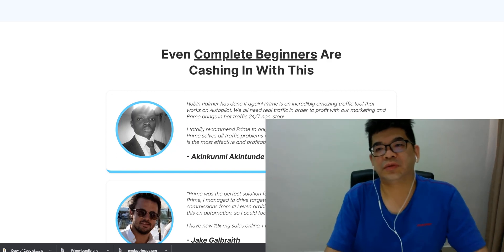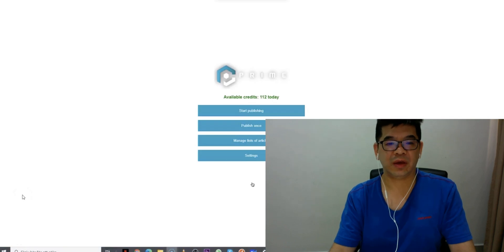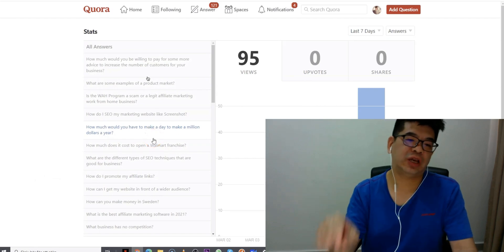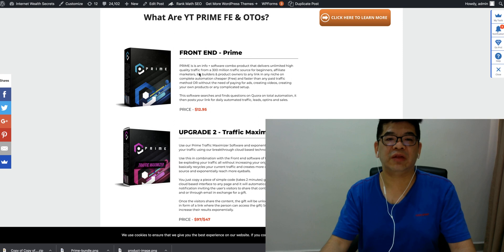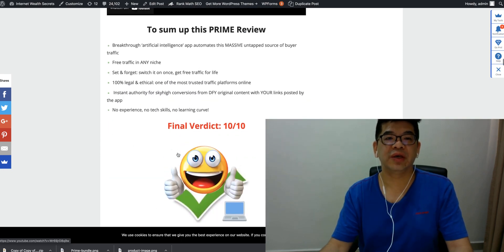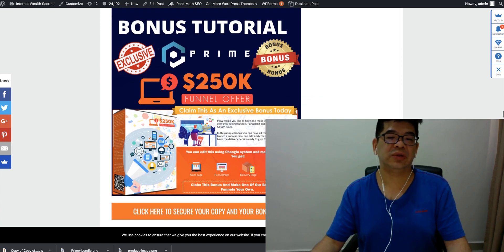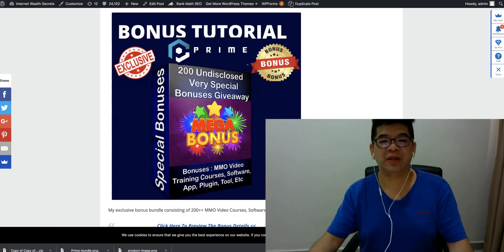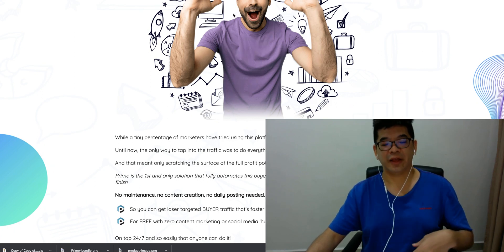Prime Review ❇️❇️🎁Buy Prime With Premium Bonus $9888 🎁❇️❇️ Prime Bonus ❇️ Prime Review ❇️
🎁 Don't Buy YT Evolution Till You See Premium Bonuses (worth $9888) 🎁
Bonus #1:  My Own Product – IM PLR Vault (Access To Download 6 Thousand PLR eBook/Videos)
Bonus #2:  Quora Marketing Free Video Training Course
Bonus #4:  Learn How To Automate Your Social Media Engagement
Bonus #5: Smarty Builders (Create eCommerce Site, track sales, etc)
Bonus #6: $250K Funnel Kit (Drag and Drop Funnel Builder)
Bonus #8: SmartSlide Pro
Bonus #9: VidSpark – Video Creation App For More Traffic/Lead/Sales
Bonus #10: BotEngage – Chat Bot Creation App For More Traffic/Lead/Sales
Bonus #11:OutReachr – Viral Traffic Cloud App
Bonus #13: 15 Free Traffic Methods You Don’t Know
Bonus #14:Free Training How To Make Money Online without Selling
Bonus #15:Jono’s Instagram Traffic App
Bonus #16:Jono’s TikTok Traffic App
Bonus #17: 200 Special Bonuses Bundle (200++ MMO Video Courses, Software, App, Plugin, Tools)
Bonus #18: Vendor Bonus

What Is Prime All About?
PRIME is is an info + software combo product that delivers unlimited high-quality traffic from a 300 billion traffic source for beginners, affiliate marketers, list builders & product owners to any link in any niche on complete automation cheaper (Free) and faster than any paid traffic method OR without the need of paying for ads, creating videos, creating your own products or any complicated setup.

PRIME searches and finds questions on Quora on total automation, it then posts your link for daily automated traffic, leads, opt-ins, and sales.

prime, prime review, prime bonus, prime reviews, prime bonuses,
prime demo, prime walkthrough, prime tutorials, prime training,
prime demo, prime, prime review, prime bonus, prime demo,
prime walkthrough, prime oto, prime upgrade, prime review,
prime app, prime app review, prime app demo, prime app bonus

Unlimited Access To Download Thousands PLR eBooks & Videos with One-Time Price